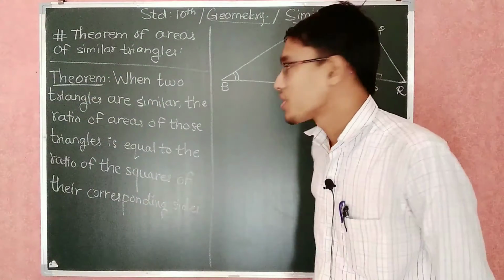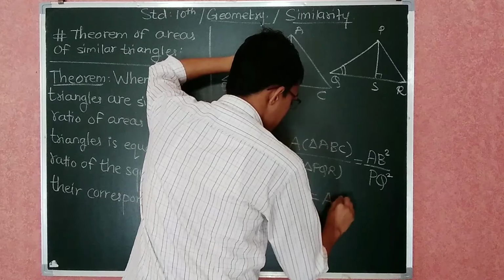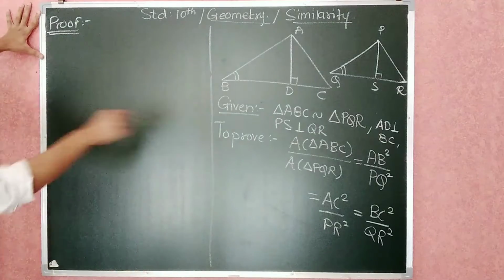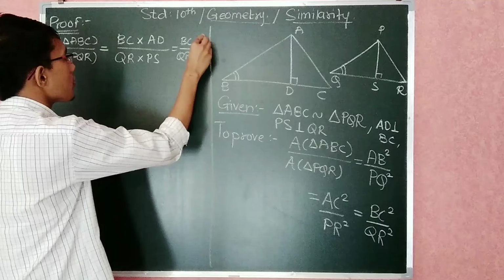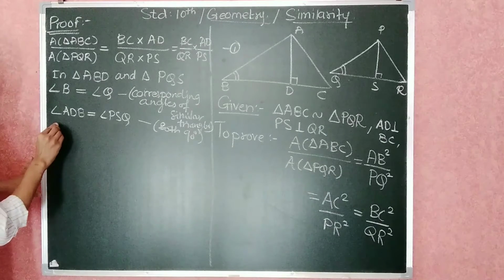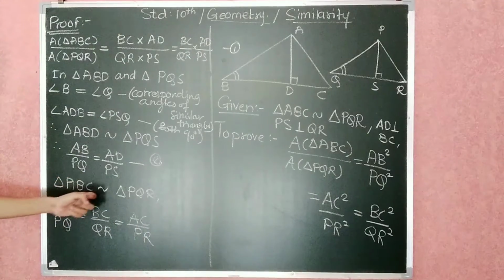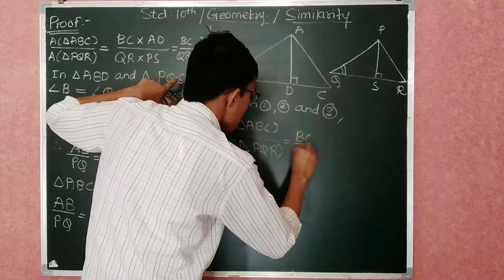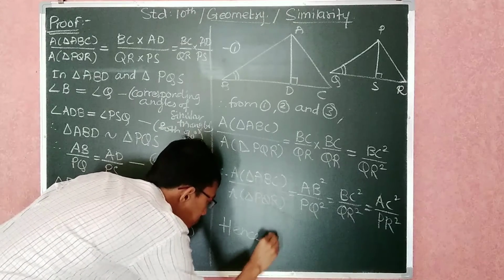LEC 11 | CLASS 10 GEOMETRY | SIMILARITY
TOPIC : Theorem of areas of similar triangles.

In the next lecture we will solve questions from PS 1.4